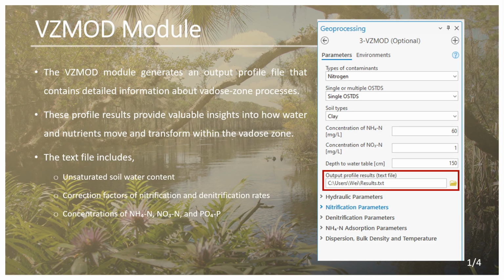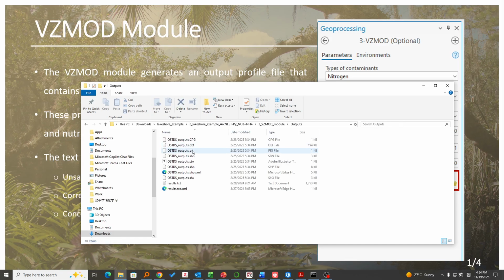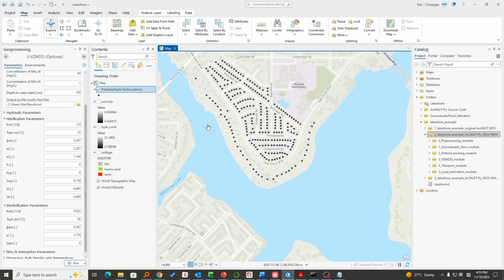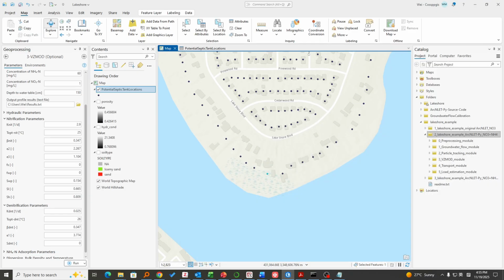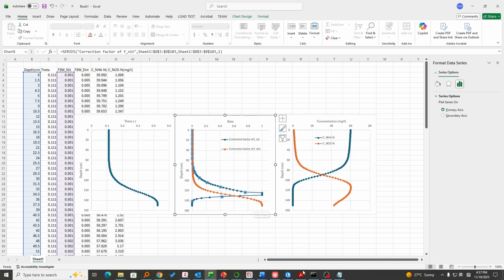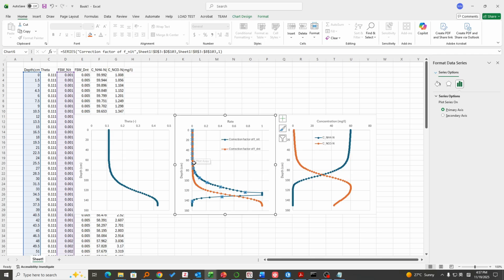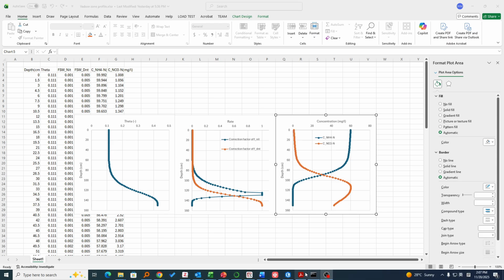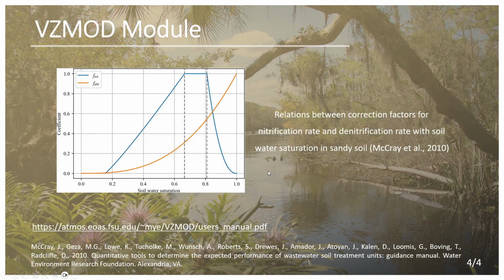Guide to ArcNLET-Py Vadose Zone Profile Output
This is a brief introduction to the profile output generated by the VZMoD module